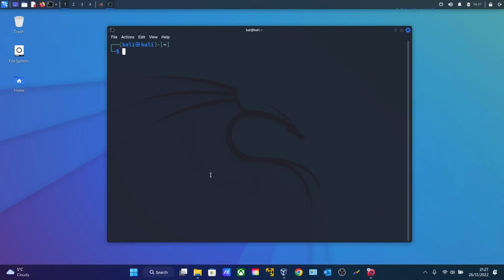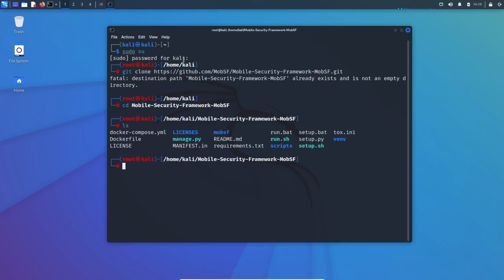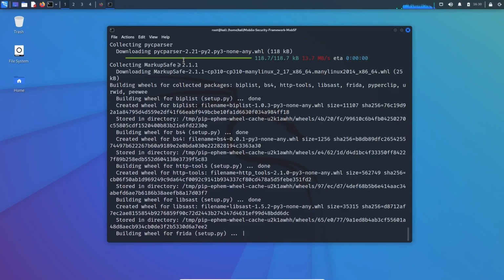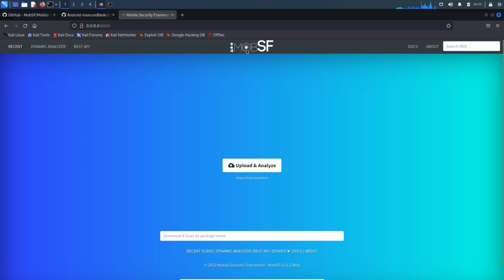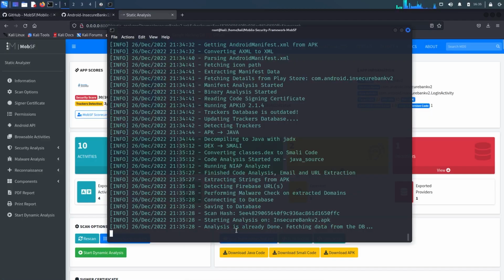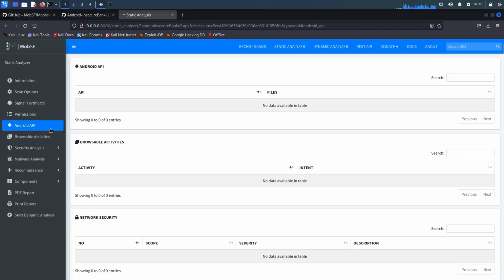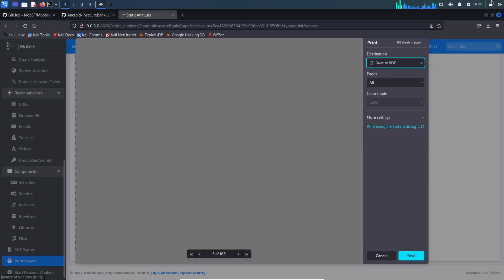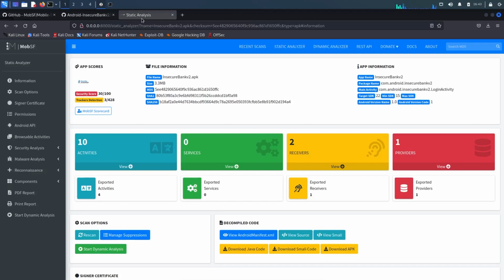How to - Mobile - Hacking - MobSF mobile app hacking - Cyber Security - iOS - Android - Tutorial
Note: Check the latest Python version on its official site before installing.

To install Python from the command line terminal (at the time of this video)
apt install python3.11

To install Python virtual environment from the command line terminal (at the time of this video)
apt install python3.11-venv